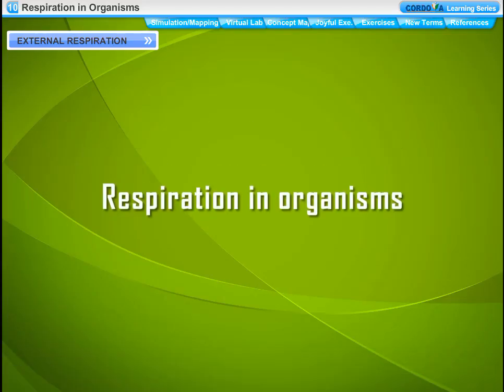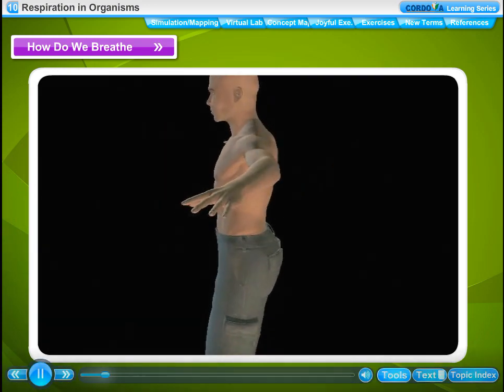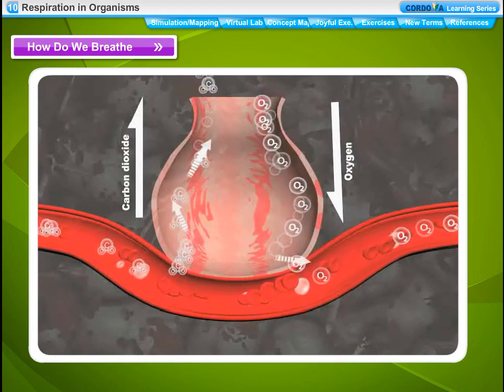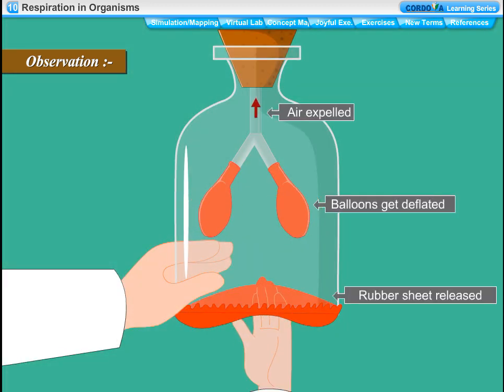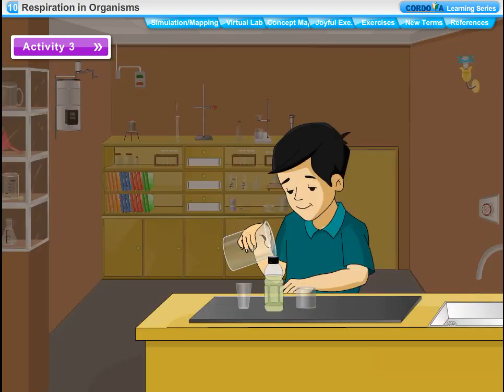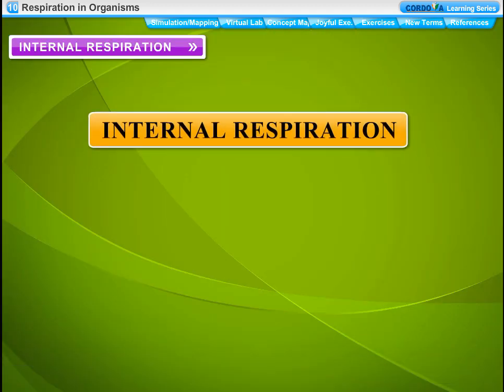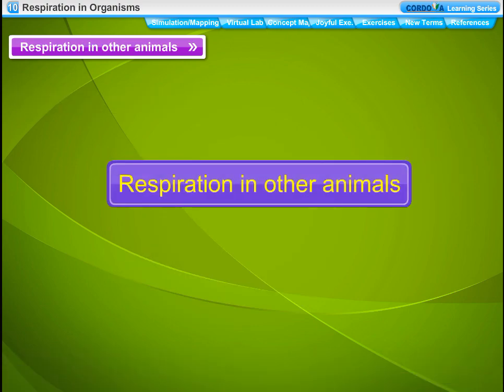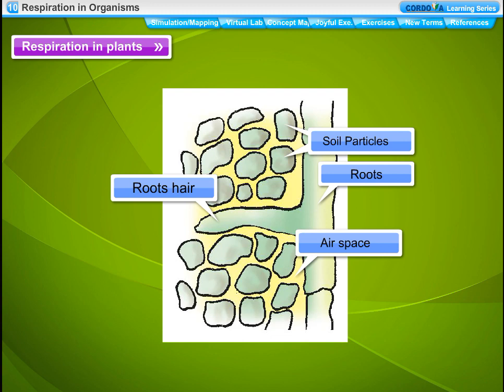Class 7th Science Rispiration in organism Chapter 10